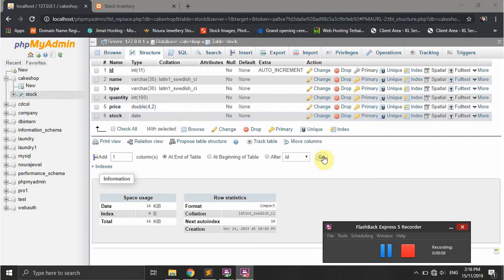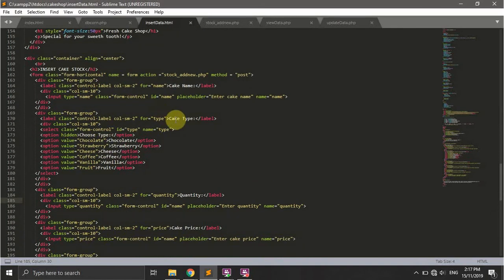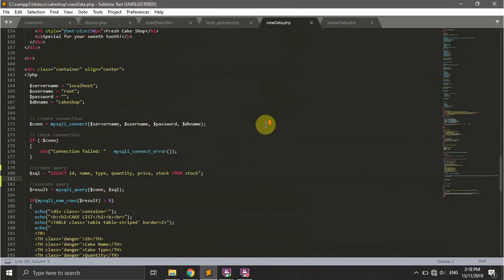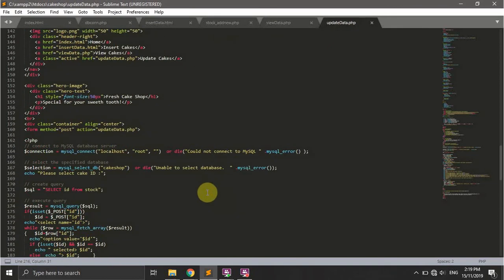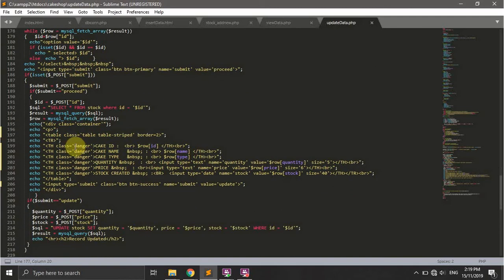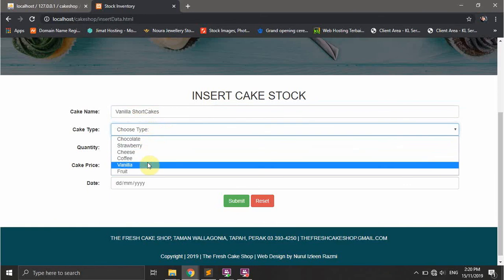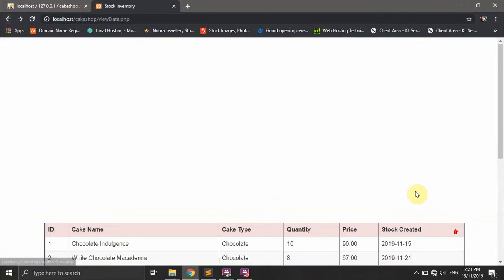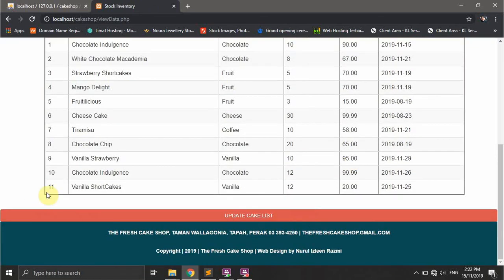NURUL IZLEEN BINTI RAZMI_A4CS1105C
Updating Inventory System for Cake Shop.